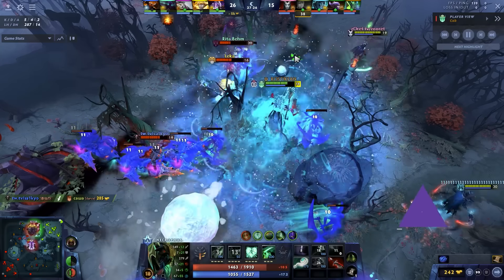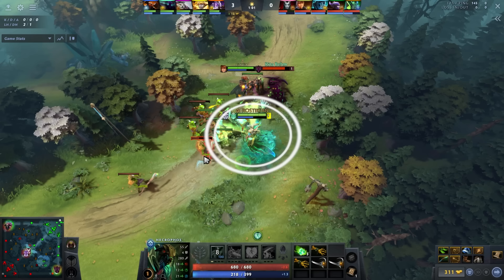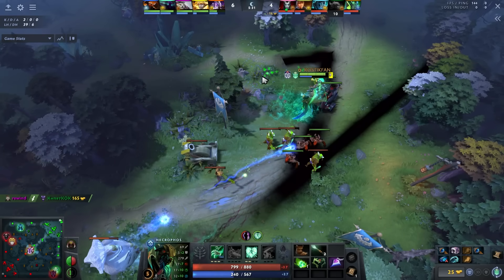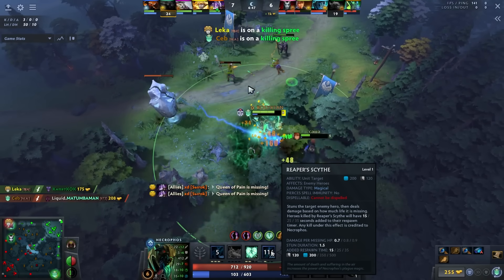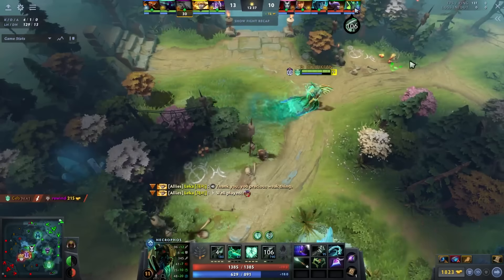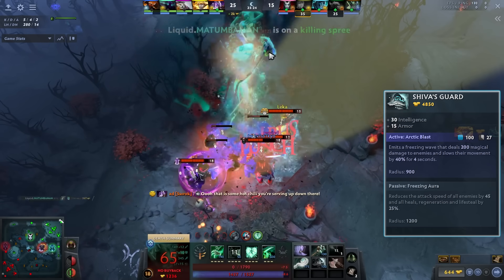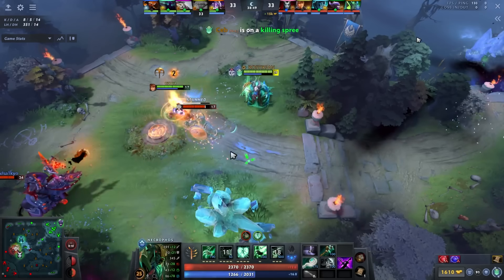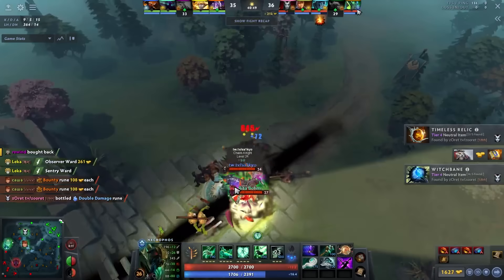How CEB Plays NECROPHOS OFFLANE - SOLO CARRY Tips, Tricks, Builds - Dota 2 Guide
JOIN GAMELEAP TODAY:
- New Daily Videos by Top 100 Players
^ ABSOLUTELY BROKEN ^